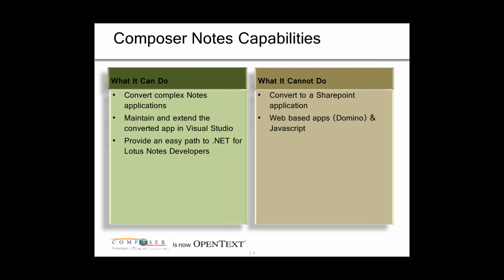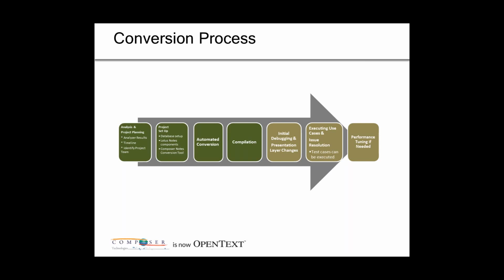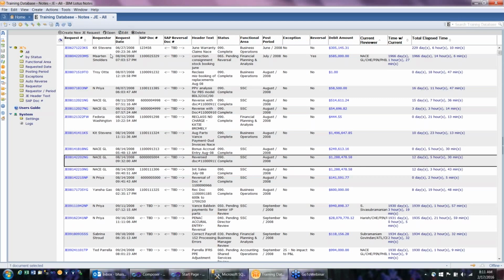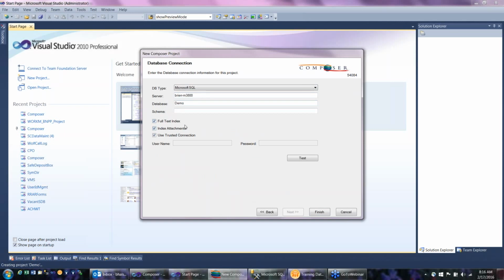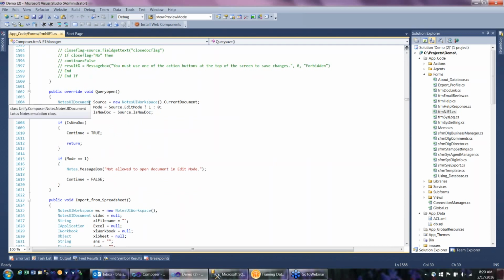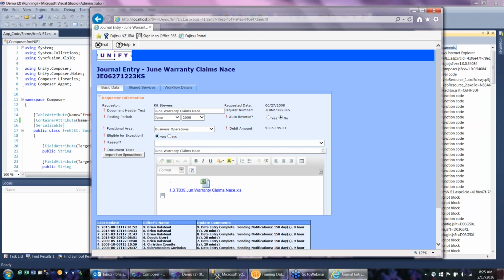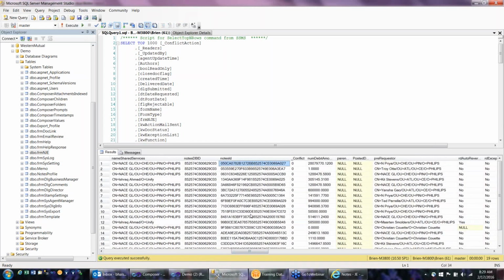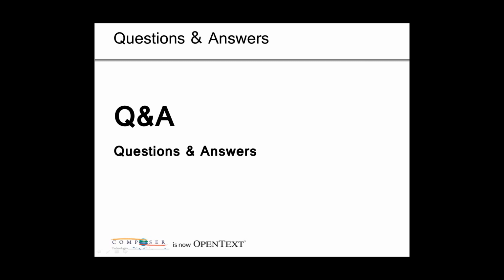OpenText Composer Notes - Converting Lotus Notes Applications to .NET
See how to auto-migrate Lotus Notes apps to Microsoft ASP.NET/C#.